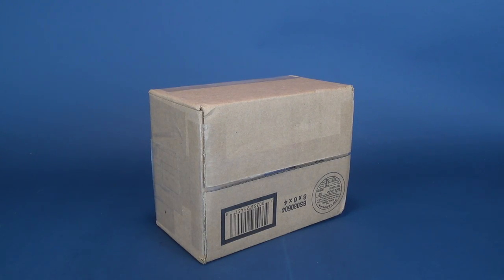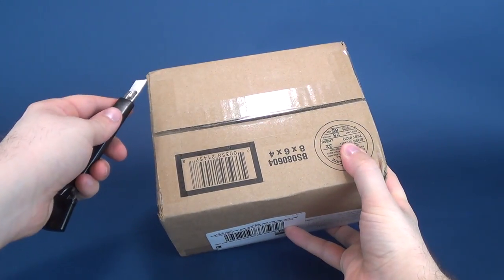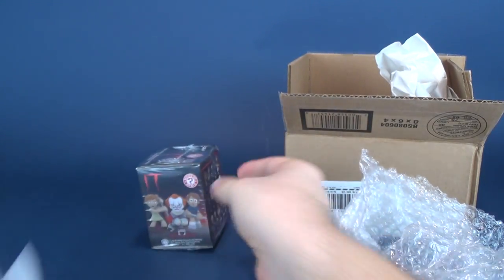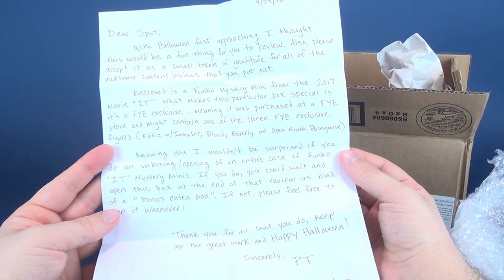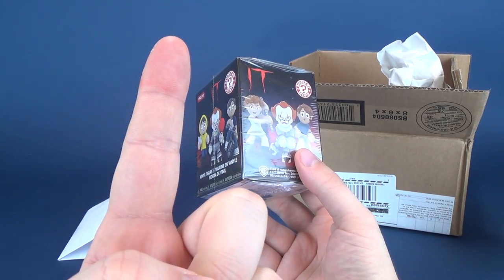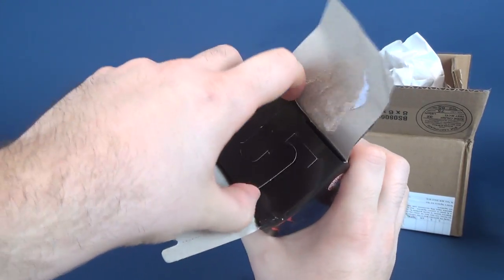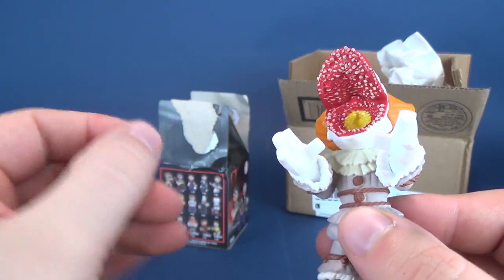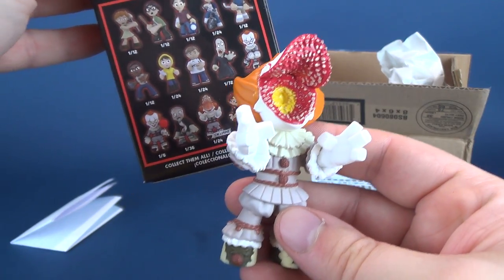Viewer Corner | A Mystery Box from Viewer Patrick!